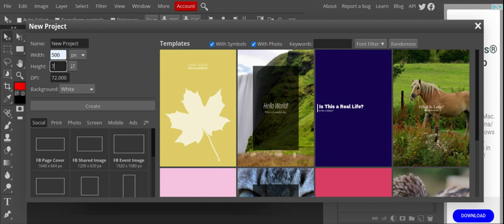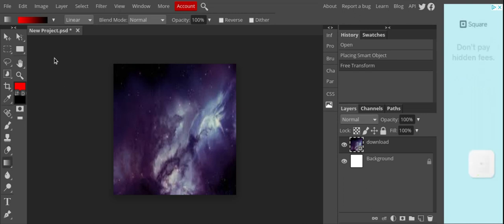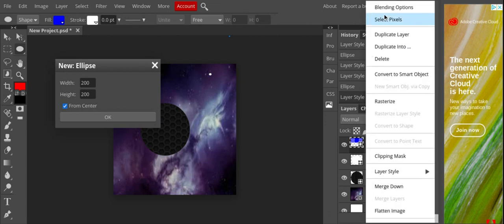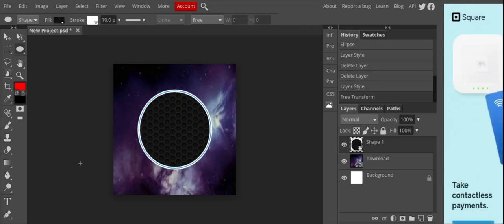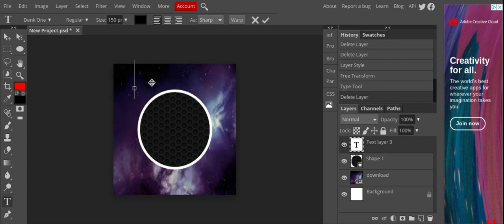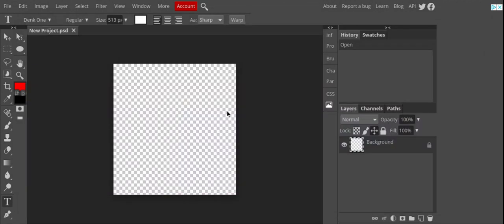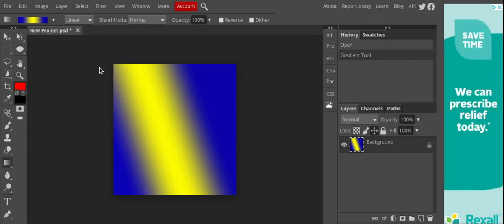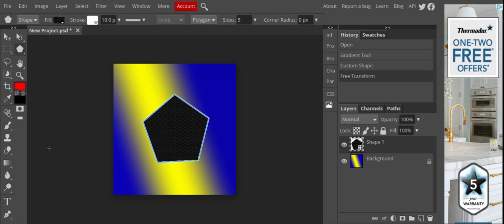Make A FREE YouTube Logo! (2021/2020) Make A Profile Picture On YouTube! (NO PHOTOSHOP)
In this video i am going to make a cool profile picture.